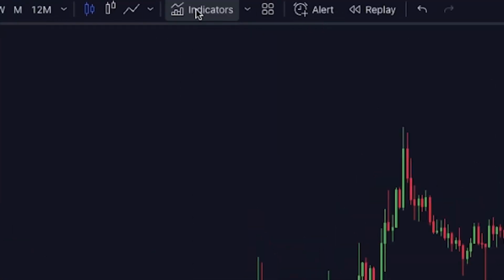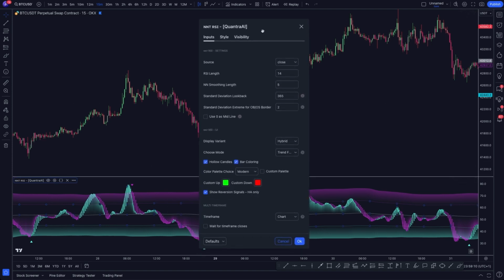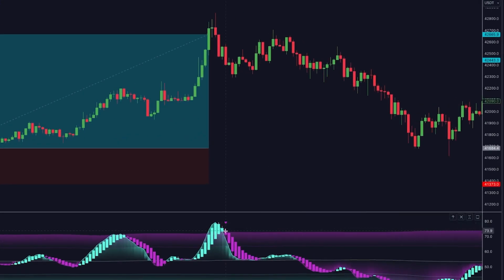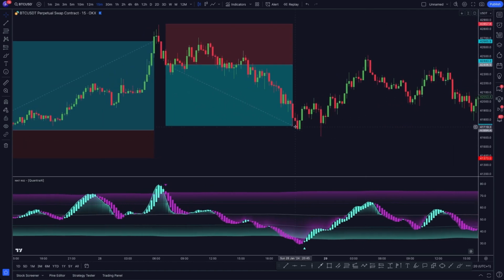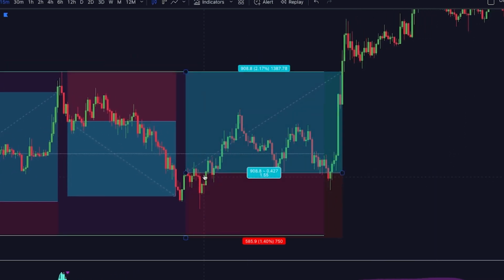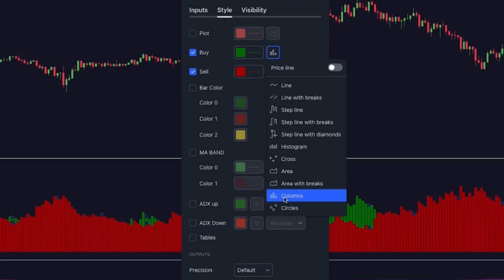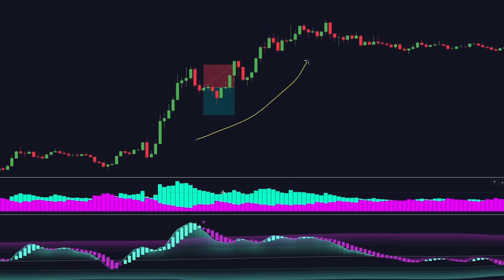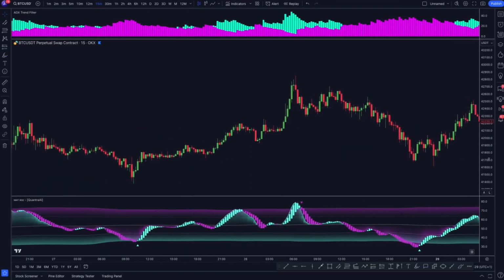Artificial Intelligence Creates an Indicator That is 100x Better Than RSI [Always Win]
Artificial Intelligence Creates an Indicator That is 100x Better Than RSI [Always Win], to make money by scalping, daytrading/intraday, or swing trading.

1 minute trading strategy
3 minute trading strategy
5 minute trading strategy
15 minute trading strategy
30 minutes trading strategy
45 minutes trading strategy
1 hour trading strategy
2 hour trading strategy
3 hour trading strategy
1 minute scalping strategy
3 minute scalping strategy
5 minute scalping strategy
15 minute scalping strategy
1 minute scalping strategy binance
iq options 1 minute scalping strategy
1 minute scalping strategy for cryptocurrencies
1 minute scalping strategy for gods
5 minute scalping strategy binance
iq options 5 minute scalping strategy
5 minute scalping strategy for cryptocurrencies
5 minute scalping strategy for gods